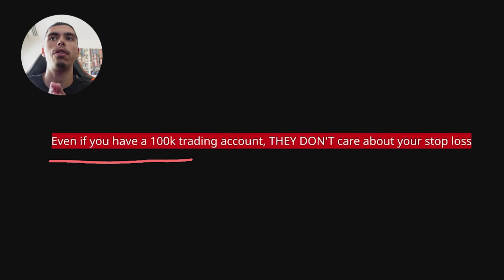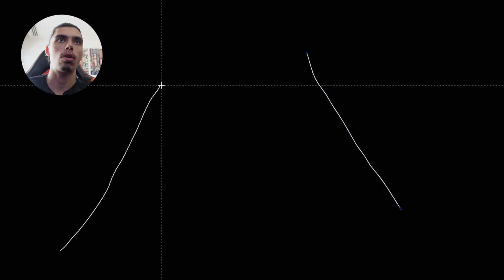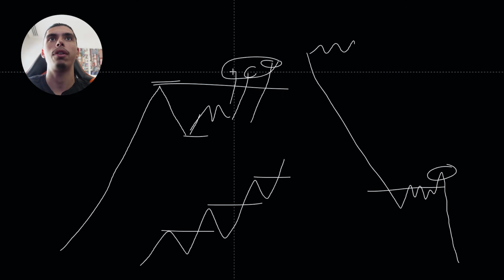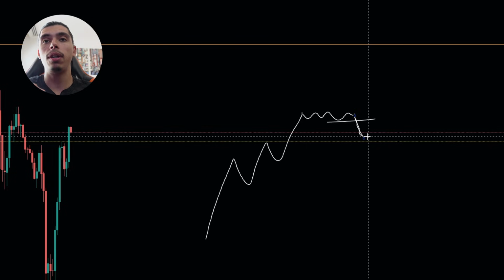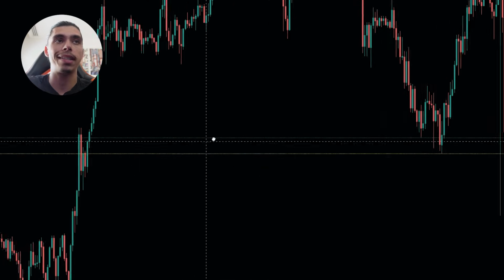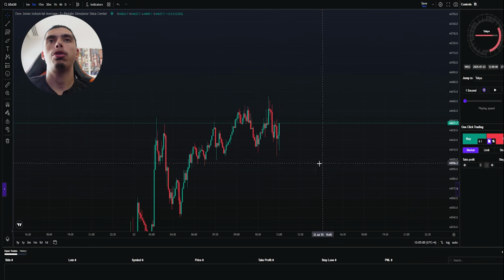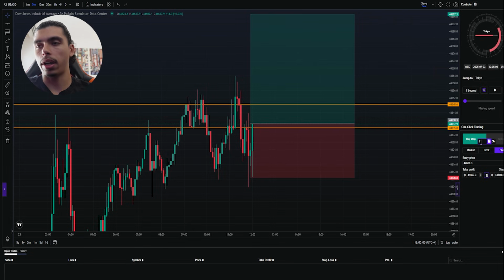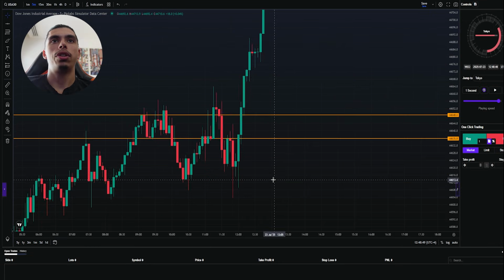Why Most Traders Miss This Entry Pattern! (liquidity Strategy)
In today's video, I break down exactly why most traders lose during liquidity sweeps — and how you can avoid it using my simple, high-probability entry strategy. Enjoy!